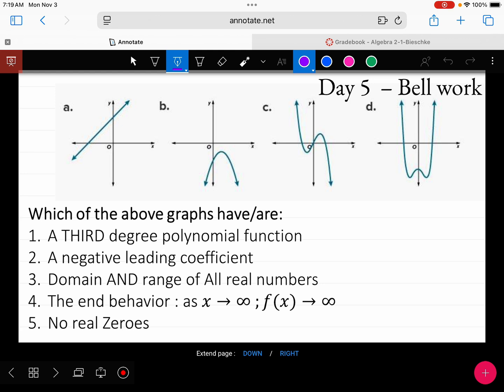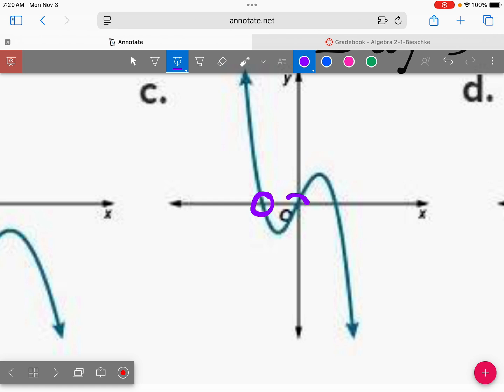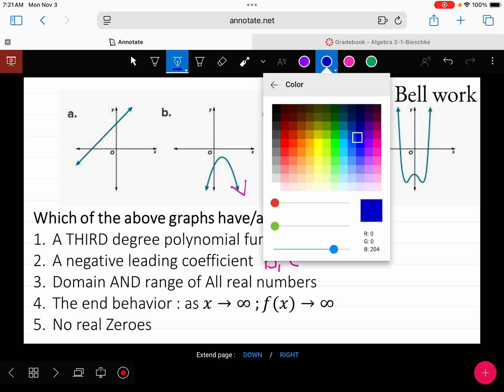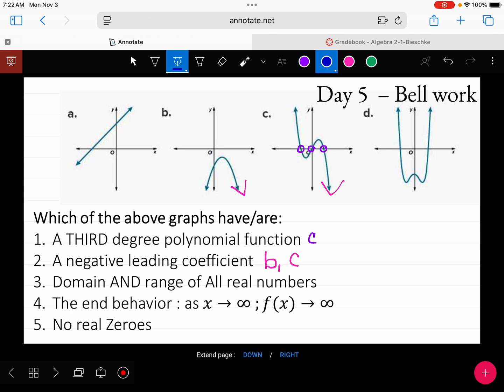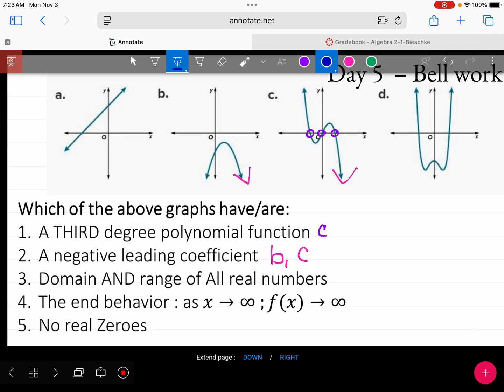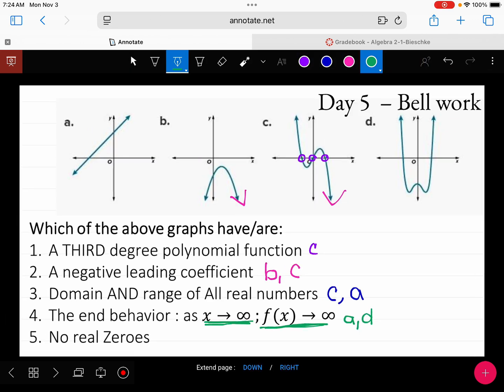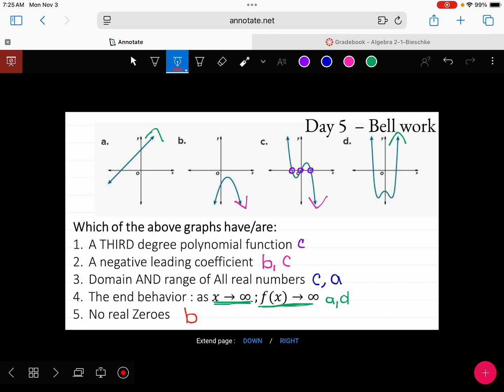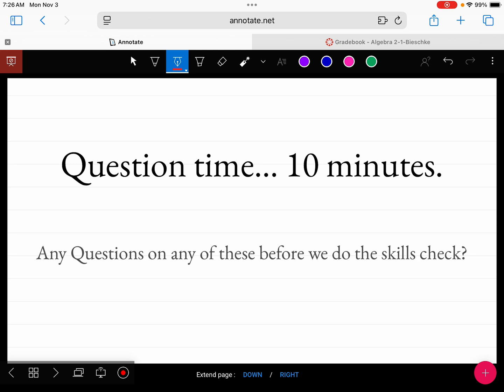Algebra 2 11.03.25 bell work